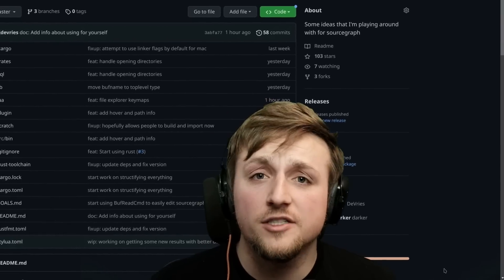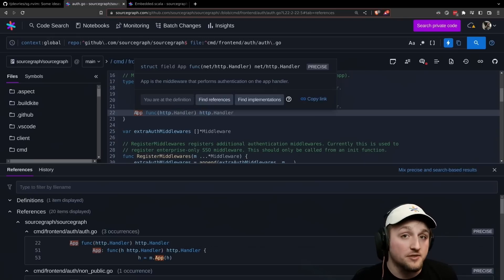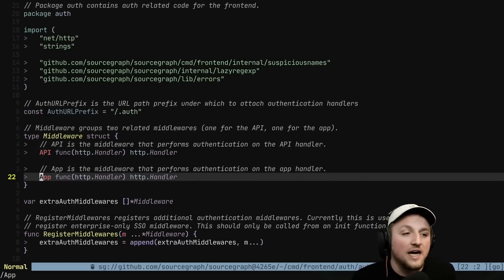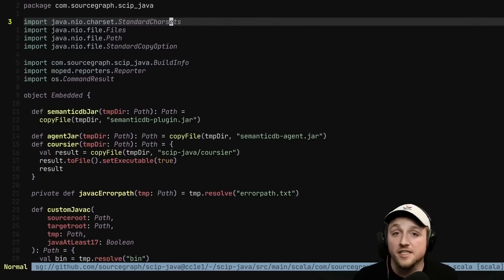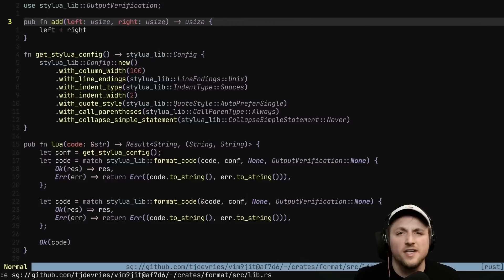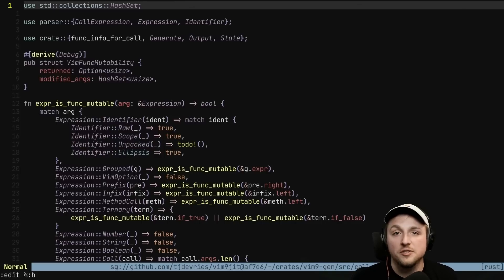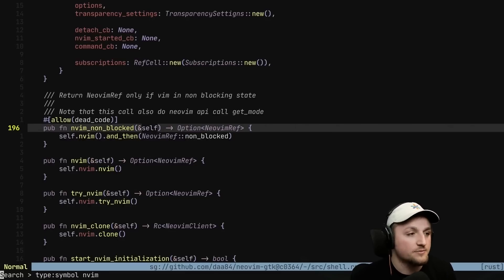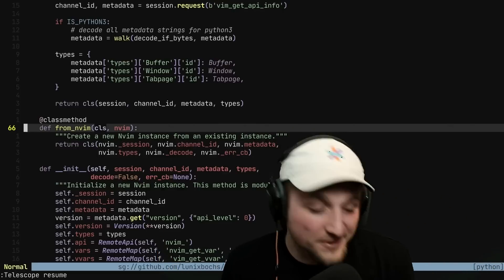Open any file in Neovim -- without cloning!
A quick demo of - a plugin to use Sourcegraph from within Neovim. This plugin is still very alpha state, but might be usable for some of you :) Please let me know.

Thanks!

00:00 - Intro
00:54 - The problem
01:15 - The solution
01:46 - Navigation and LSP features
03:26 - File Tree
04:28 - Sourcegraph Search
06:00 - Conclusion

### Editor

Actually it was me this time :) Let me know if you liked it.